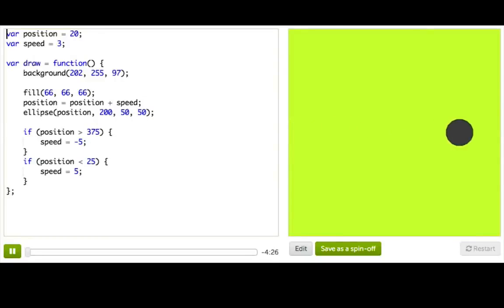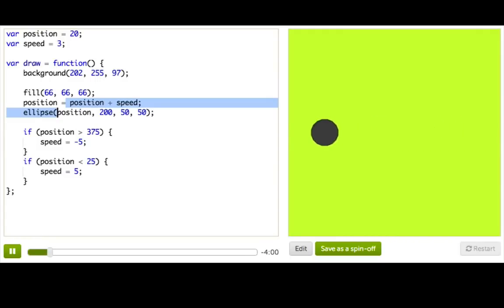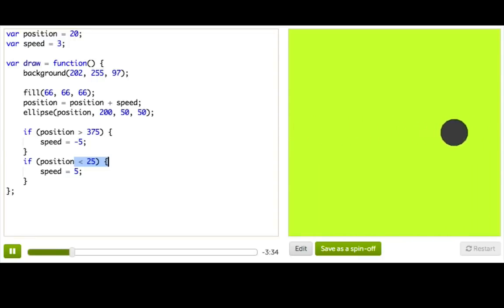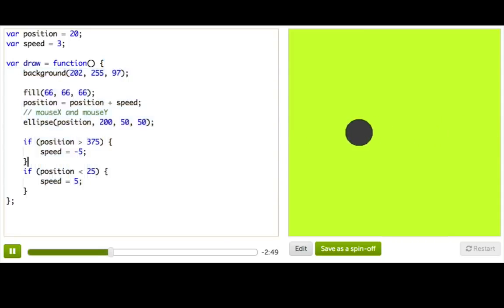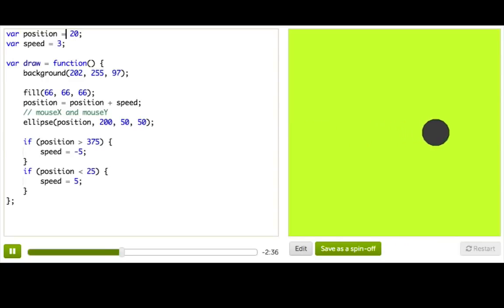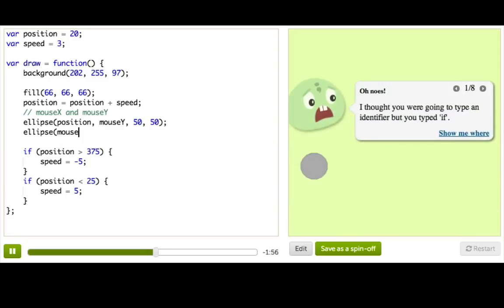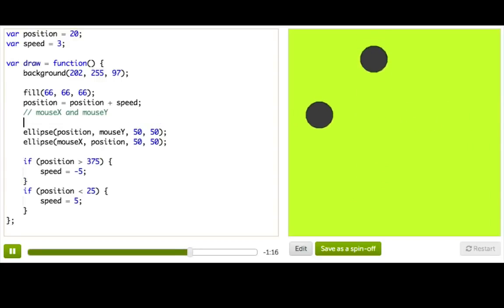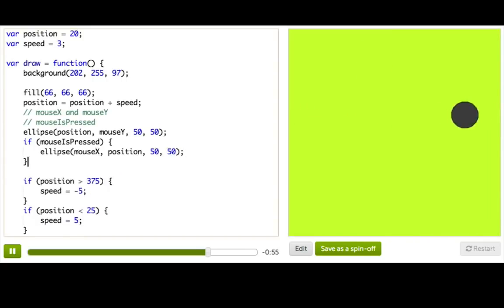More Mouse Interaction | Computer Programming | Khan Academy by Computer Science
More Mouse Interaction | Computer Programming | Khan Academy